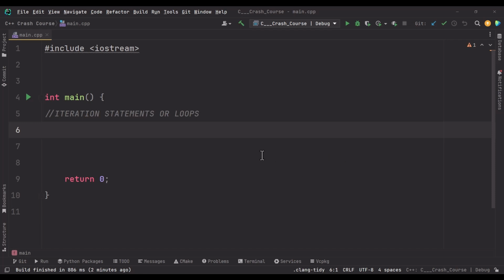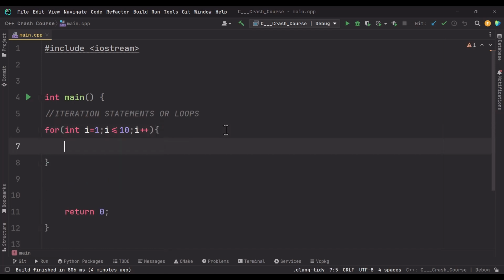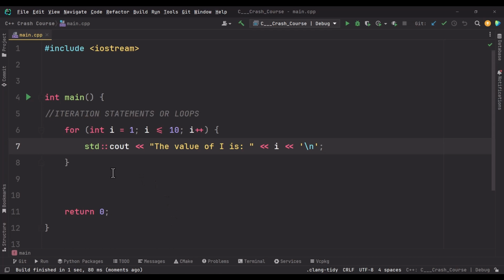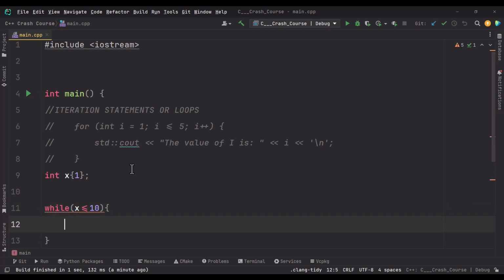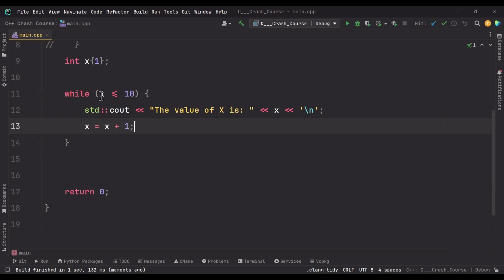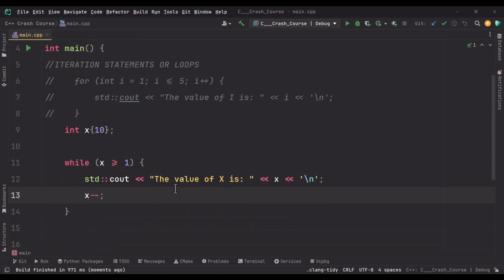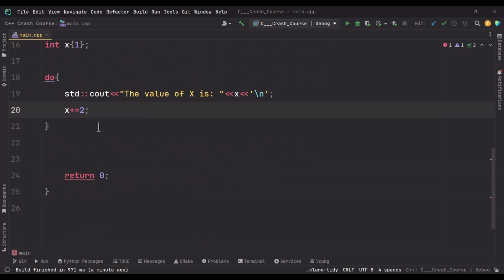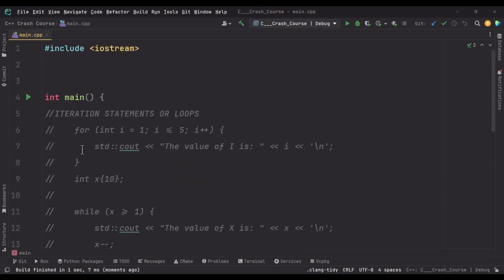Modern C++ Crash Course For Beginners - #12. Iteration Statements In C++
Hello guys, in this comprehensive tutorial, we'll dive into the world of loops and iteration in C++ programming.

In this episode, we'll cover:
1. for loops for repetitive tasks in C++.
2. while loops for repetitive tasks in C++.
3. do-while loops for repetitive tasks in C++.